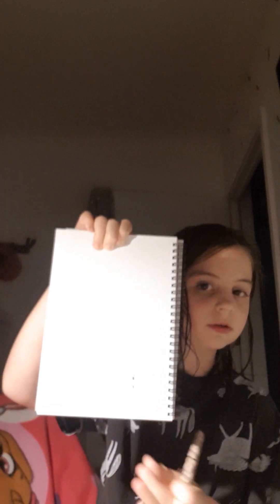9 November 2022